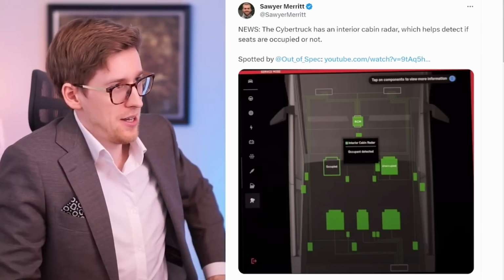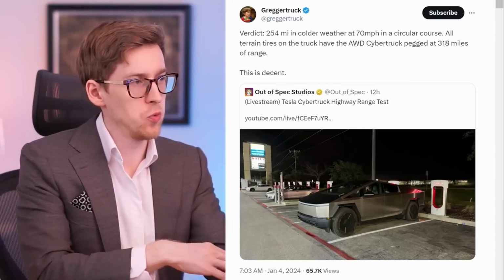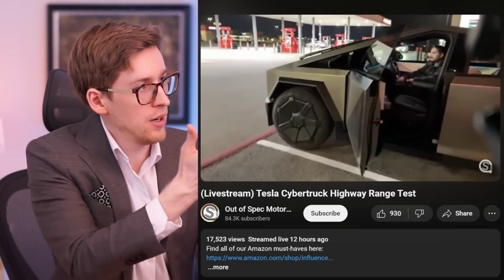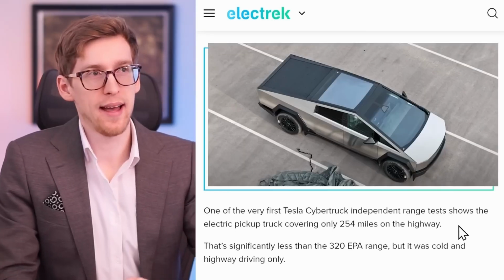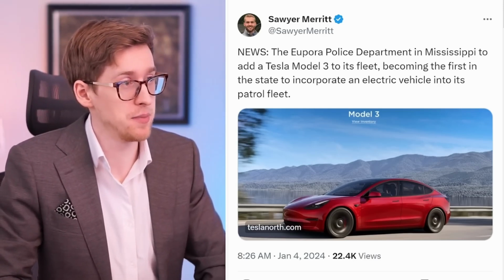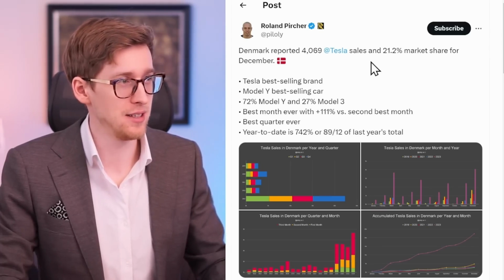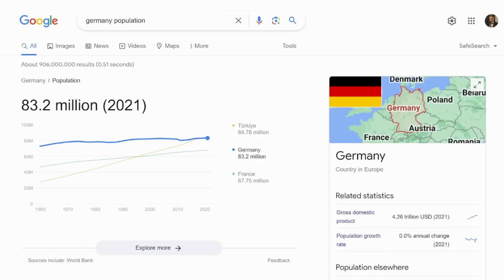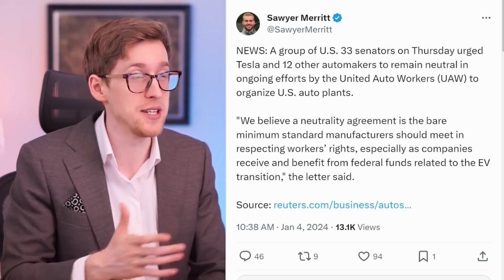Cybertruck Cabin Radar | Cybertruck Range Test | Police Adds Model 3 to it's fleet | Germany Sales